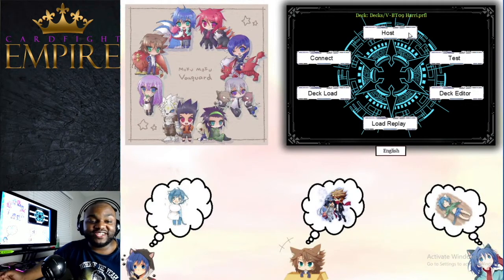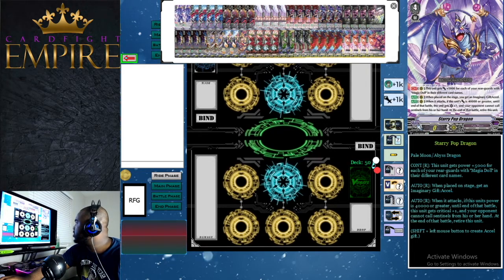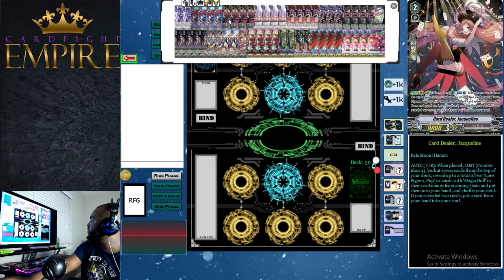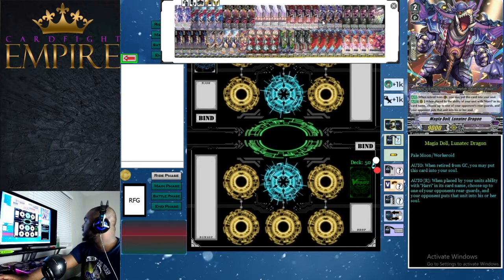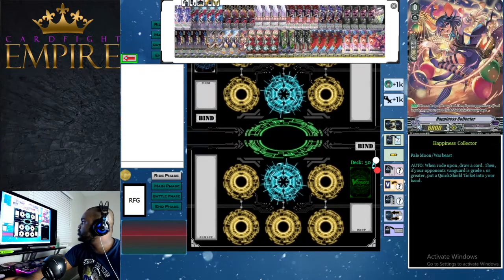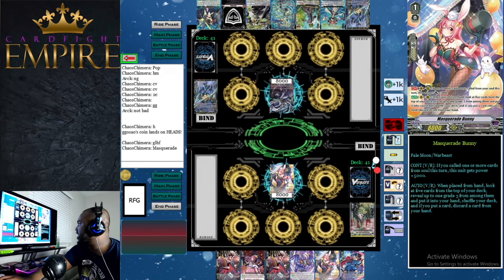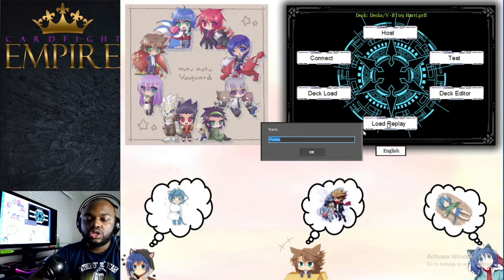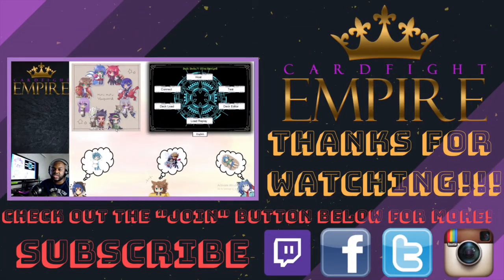Cardfight!! Vanguard Series: FutureFight!! Vanguard - V-BT09 Harri {Standard - Accel} Deck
Hey guys! Here's a video covering the Accel Focused Harri Standard Deck from V Booster Set 09: Butterfly D'Moonlight and what I think about it along with games I played!

If you guys are interested in being SUPER supporting the channel or getting more in-depth with vanguard, please consider becoming a member through the big join button up top or on my main channel page! :) I offer rewards there as well! Thanks for the support guys. Much love to all of you as always ~

Social Media!!